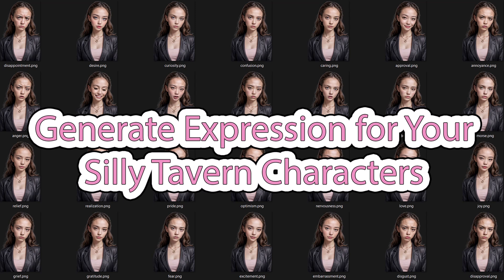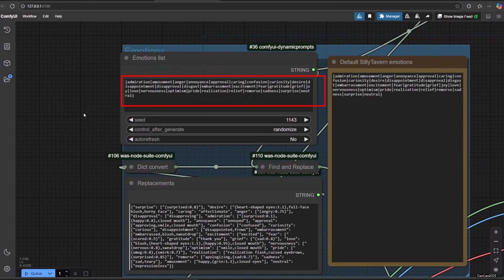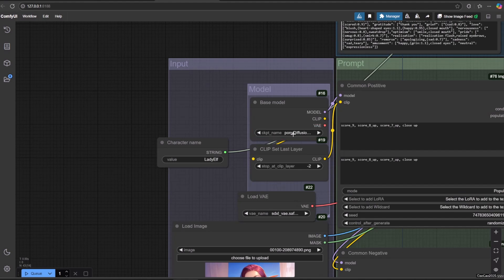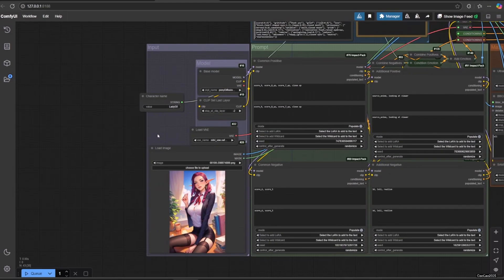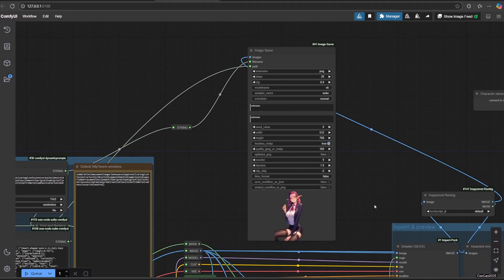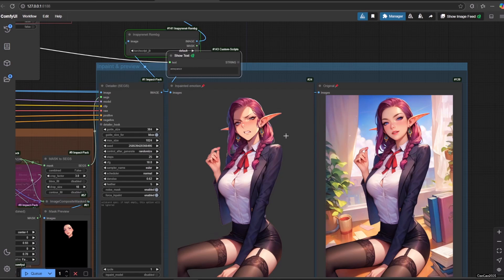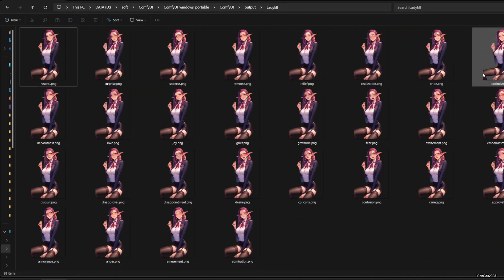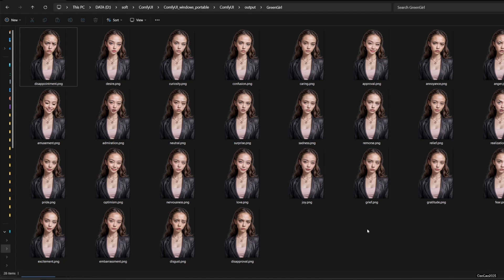Generate Expression for Your Silly Tavern Characters (Emotion With Classification) with ComfyUI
Bring your Silly Tavern characters to life with expressive animations! This video guides you through a step-by-step workflow using ComfyUI to create All the expression needed for Silly Tavern Classification.

Silly tavern able to recognize emotion with the help of Classification, but most character card don't supply you with expression card, so it is really a bummer. But with this workflow, you could edit the regular png character into a bunch of png / jpg file with that character with many expression.

Set up your ComfyUI environment for animation.
Utilize ControlNet to control the pose and expression of your characters.
Generate diverse animations using techniques like image-to-image and text-to-image.
Refine and polish your animations for optimal results.
Perfect for:

Silly Tavern Game Masters & Players
AI Artists & Animators
Anyone who wants to add life to their virtual characters